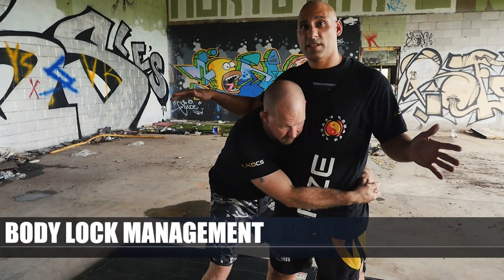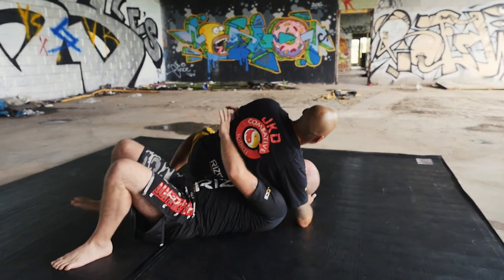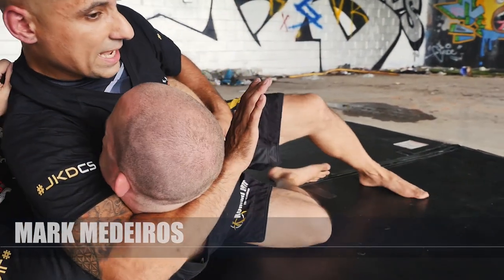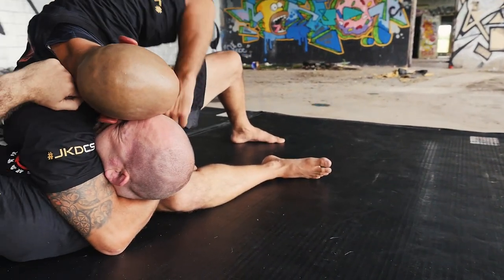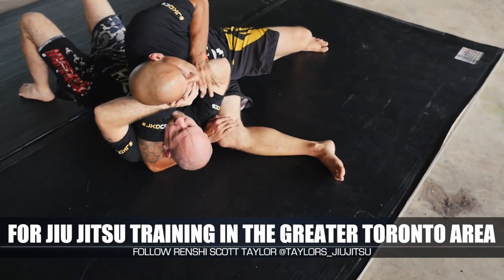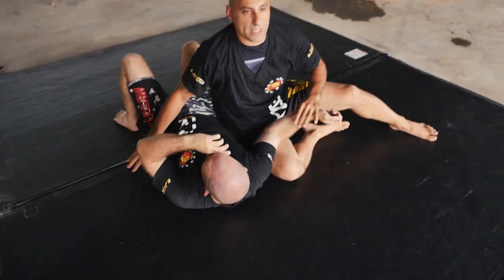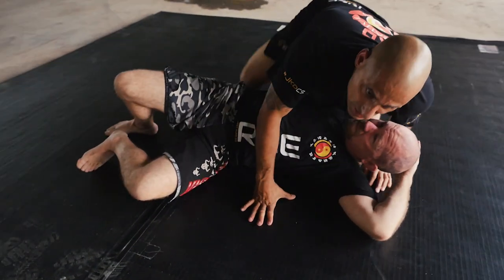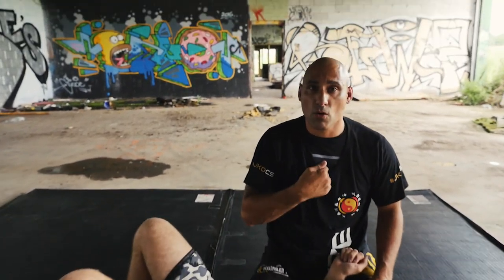This Sucks on the Street! - How To Finish the Schoolyard Headlock!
The most common "schoolyard tactic" the headlock is easily defended.  So many martial arts and self defense tutorials teach us how.  Here's how to finish the head lock for a takedown.  Great for those who prefer ground fighting or grappling.  Take a look.

Sifu Mark Medeiros is one of those next generation old school JKD guys.

All of our videos are for entertainment and educational purposes only.  Please do not try anything you see in a Funker Tactical or Aperture Fight Focused video without the supervision of a qualified instructor.  These actions are potentially dangerous and may cause injury or death.  Always exercise the highest level of safety when handling weapons and firearms.